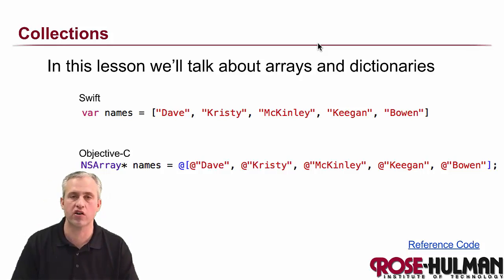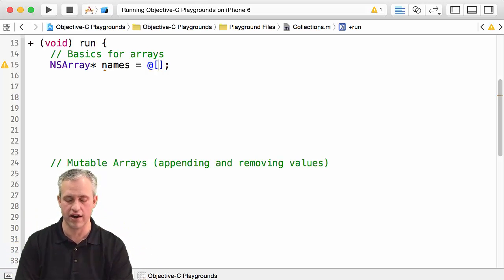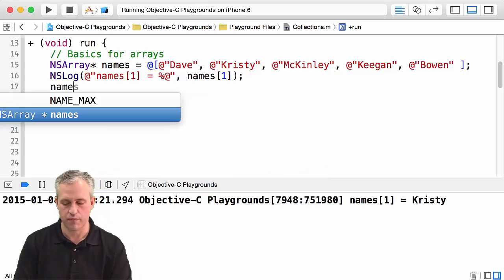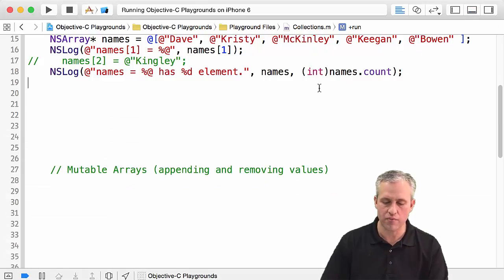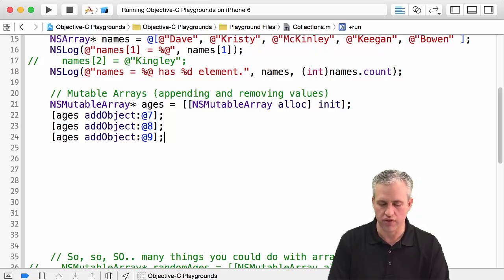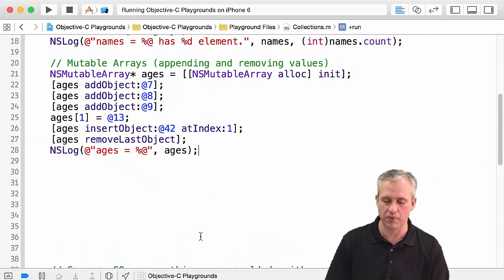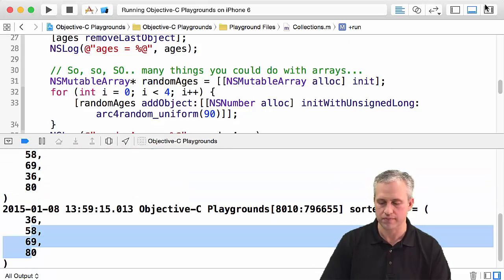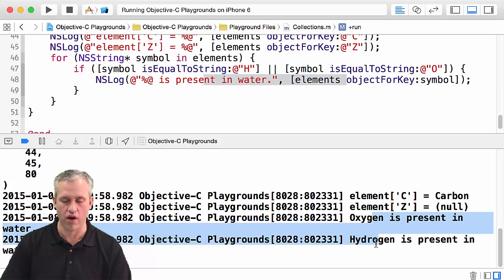Collections in Objective-C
Moving through our Objective-C Playgrounds unit.